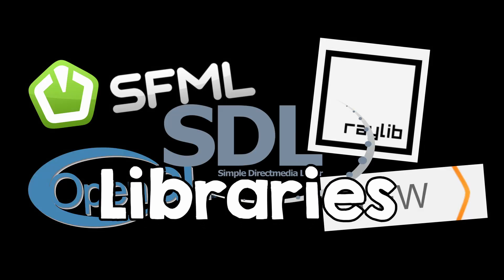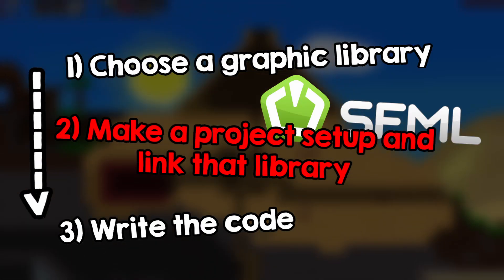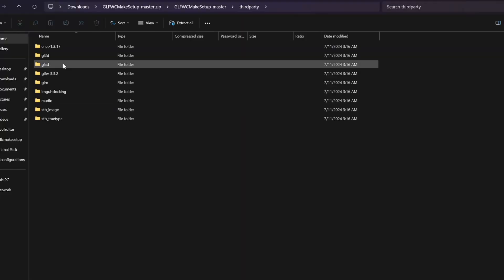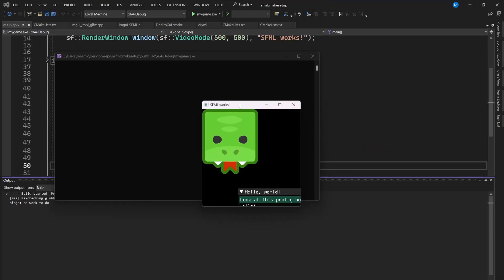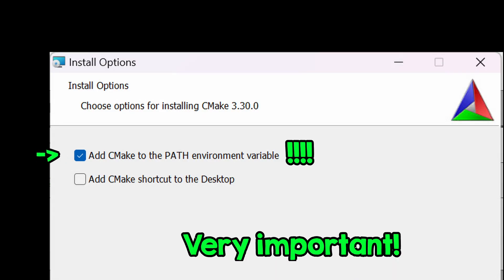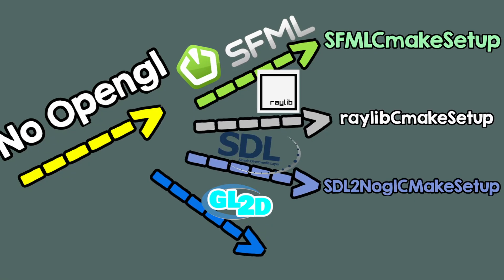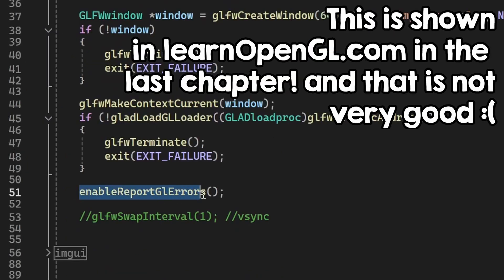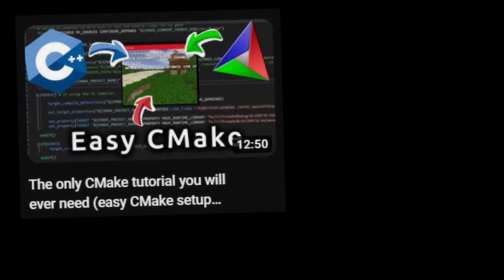I linked all C++ gamedev Libraries, so you don't have to!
Have you ever had problems linking libraries in C++, in this video I will give you setups for common CPP gamedv libraries!

Setups 🙀: (Watch the video first)

My Personal Setup for Gamedev (GLFW + OpenGL + My library + input and stuff all setup):

Don't forget to say in the comments if you want anything new and follow me on GitHub to be updated! 😌